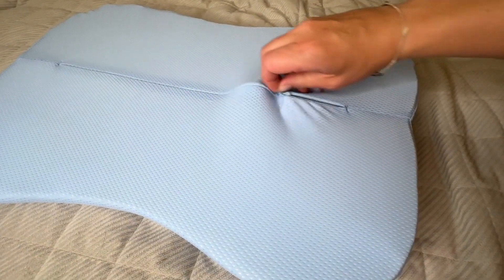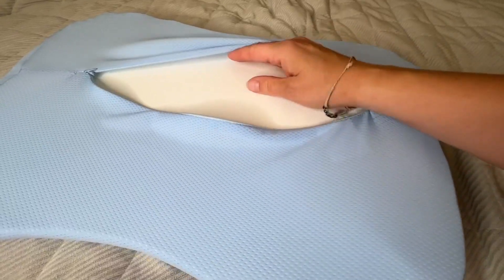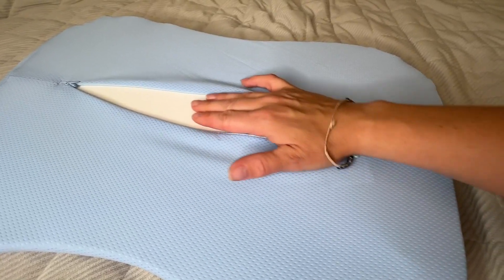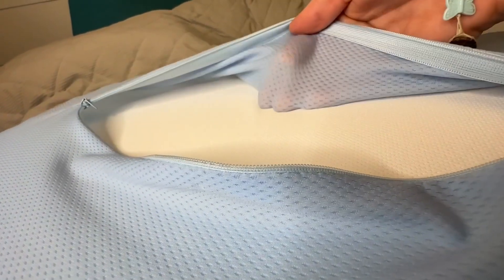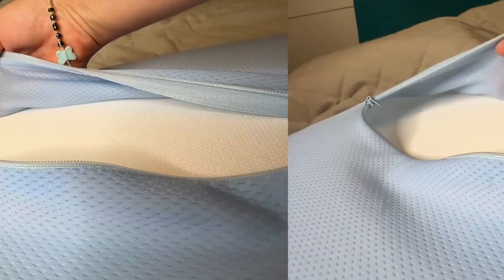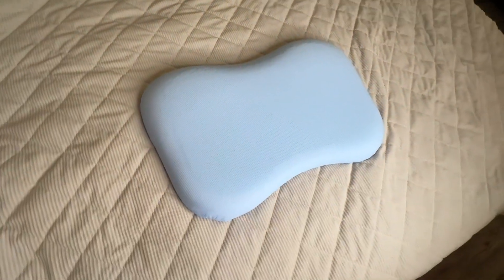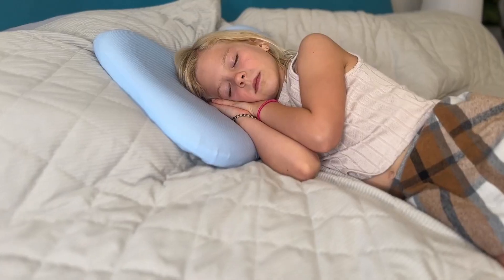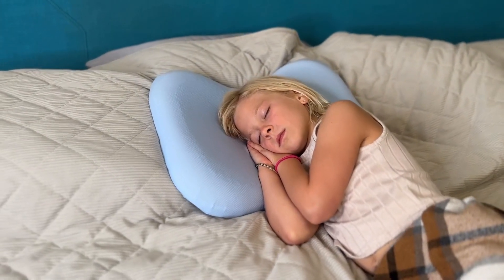7C Cooling Orthopedic Memory Foam Pillow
In this video, we introduce the 7C Cooling Orthopedic Memory Foam Pillow, your perfect solution for a restful and comfortable night's sleep.

Are you tired of waking up with neck pain or feeling overheated at night? The 7C Cooling Orthopedic Memory Foam Pillow is designed to provide you with unparalleled support and cooling comfort. Here's what you'll discover in this video:

Orthopedic Support: Learn how the memory foam conforms to the natural curvature of your neck and spine, offering exceptional support and alignment.

Cooling Technology: Explore the innovative cooling gel-infused memory foam that helps regulate your temperature, ensuring you stay cool and comfortable throughout the night.

Hypoallergenic & Breathable: Understand the benefits of hypoallergenic materials and a breathable cover that keep allergens at bay and improve airflow.

Perfect for All Sleepers: Whether you're a back, side, or stomach sleeper, see how the 7C Cooling Orthopedic Memory Foam Pillow adapts to your preferred sleeping position.

Detailed Review: We'll provide an in-depth review of the pillow's features, benefits, and user experiences to help you make an informed decision.

If you've tried the 7C Cooling Orthopedic Memory Foam Pillow, share your experience in the comments below!

Sweet dreams await with the 7C Cooling Orthopedic Memory Foam Pillow.

Amazon Shop